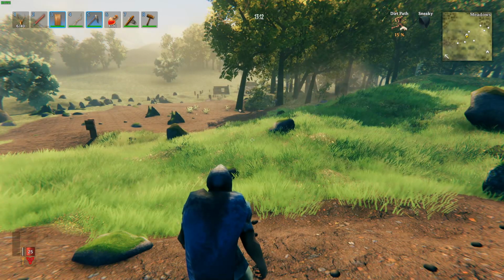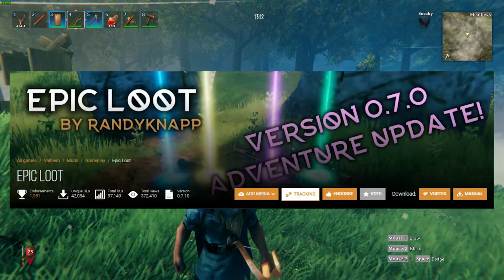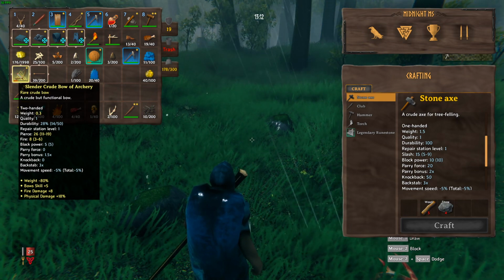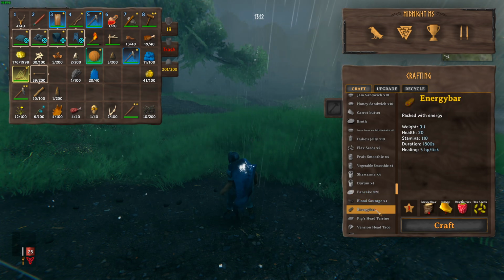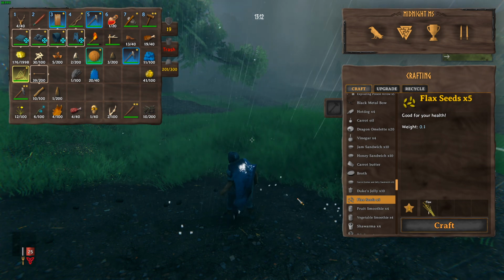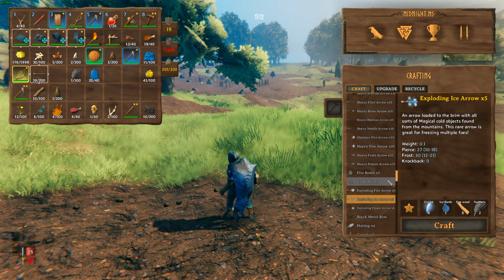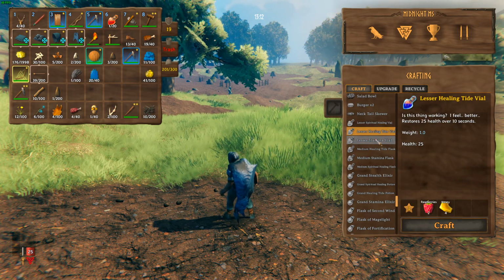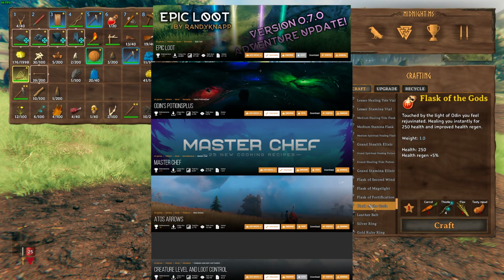Valheim - Mods - 5 FANTASTIC GAME CHANGING Mods For Valheim - Valheim Mod Review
Mods